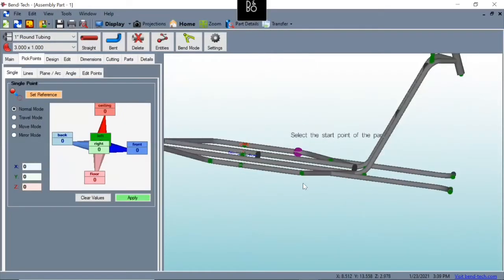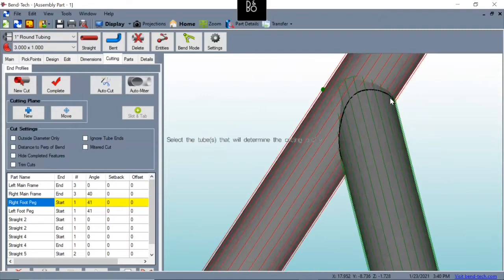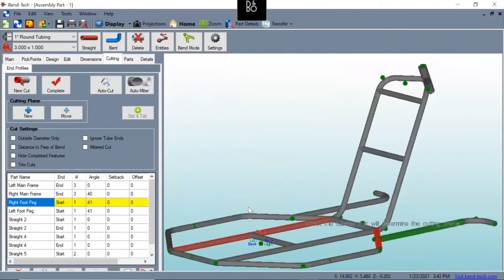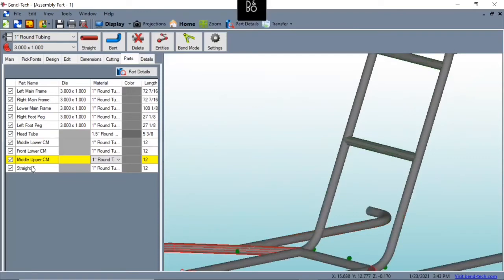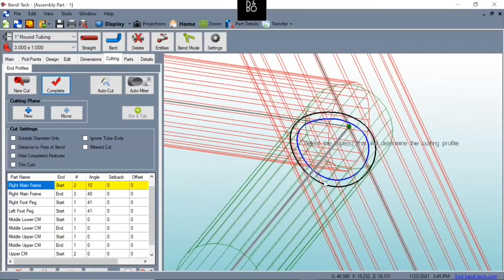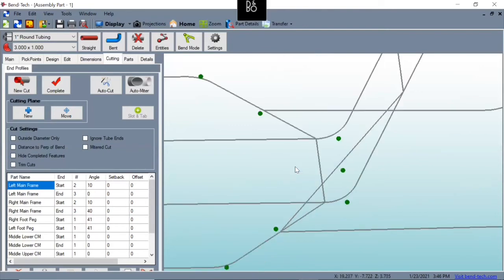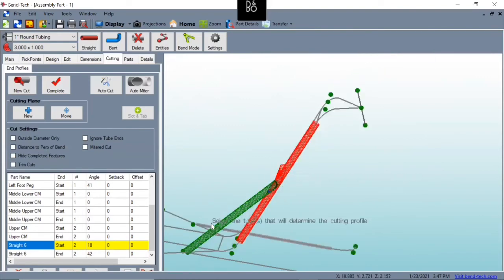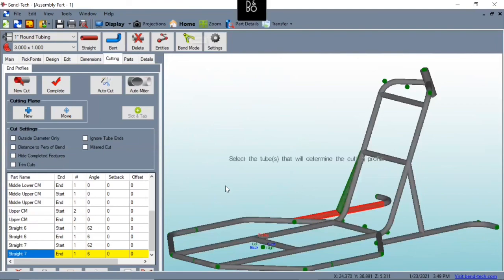BendTech Tutorial Creating Cutting Wrappers